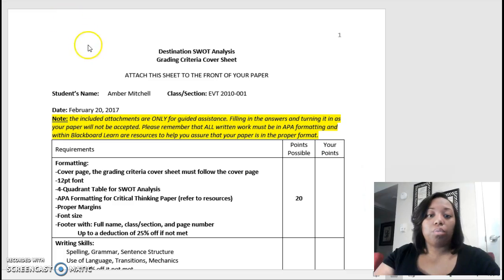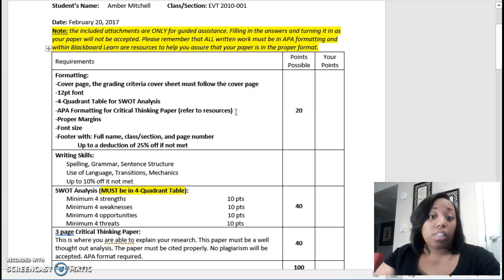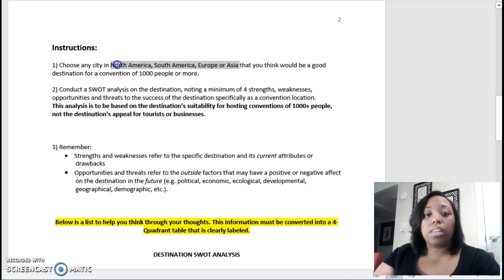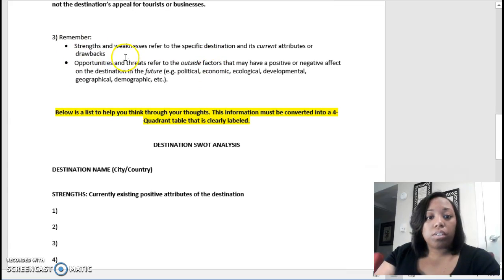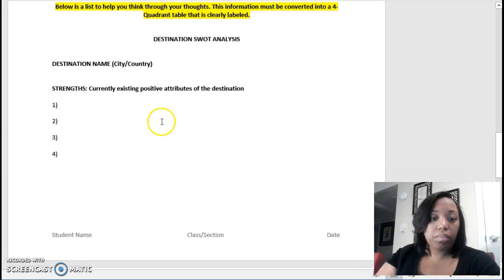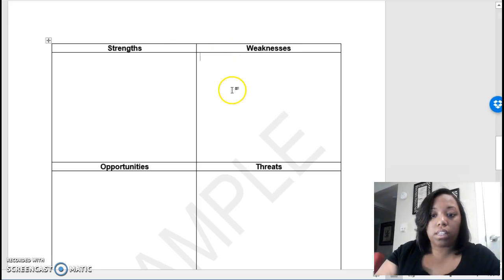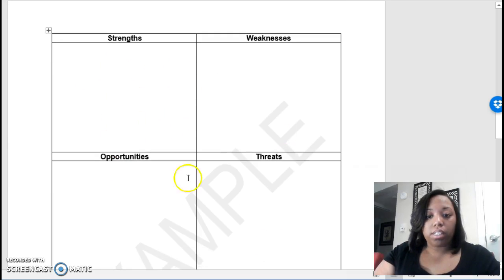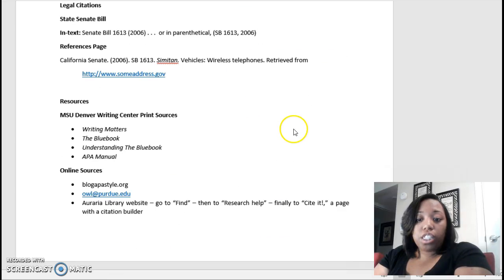EVT 2010-001 Spring 2016 Destination SWOT Analysis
Clarification video for the Destination SWOT Analysis due on February 26, 2017 by 11:59PM